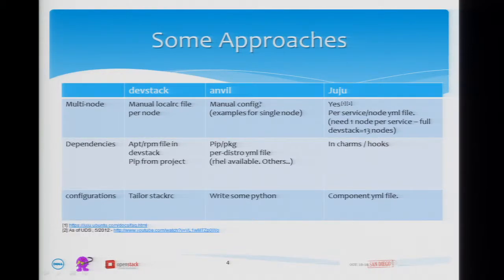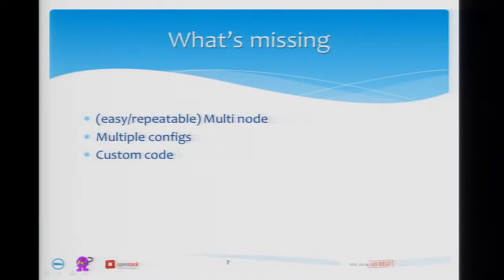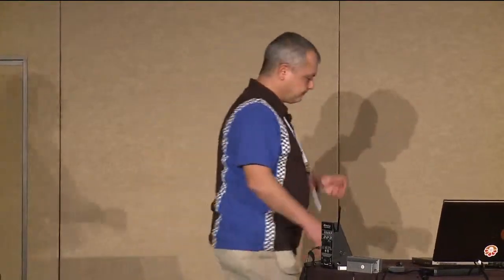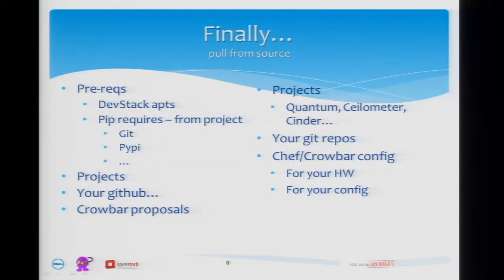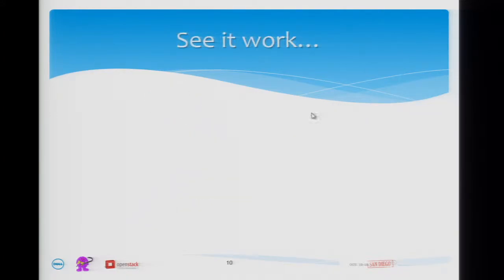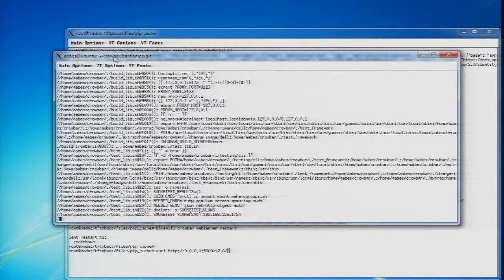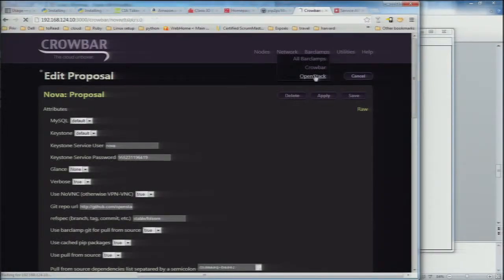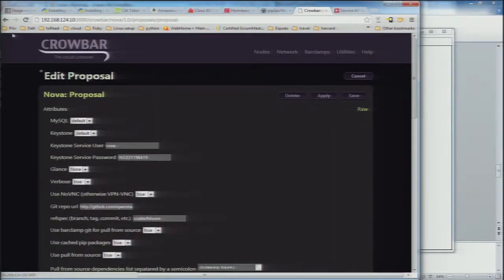Pull from Source in Cookbooks